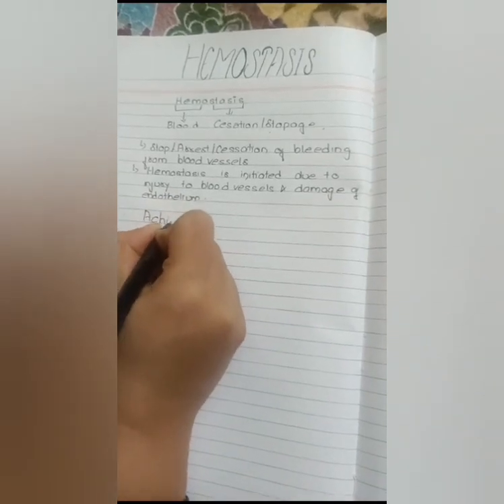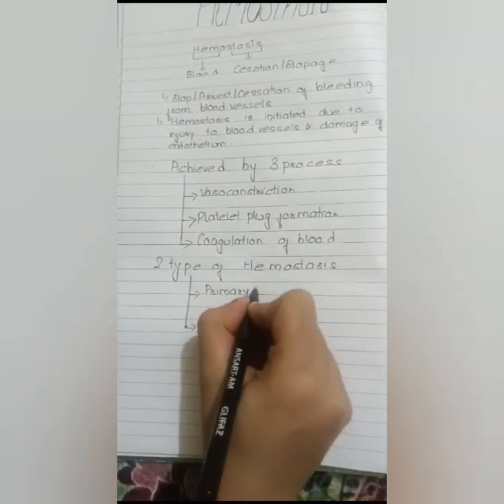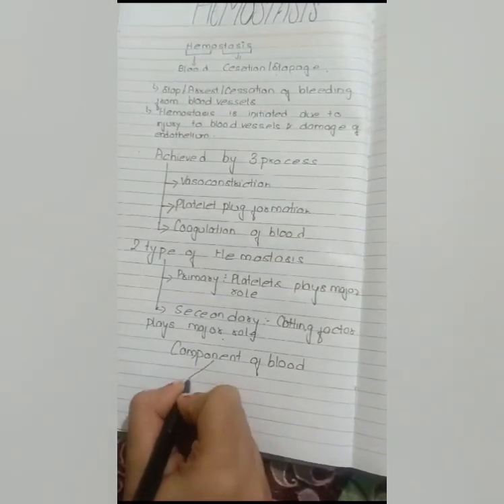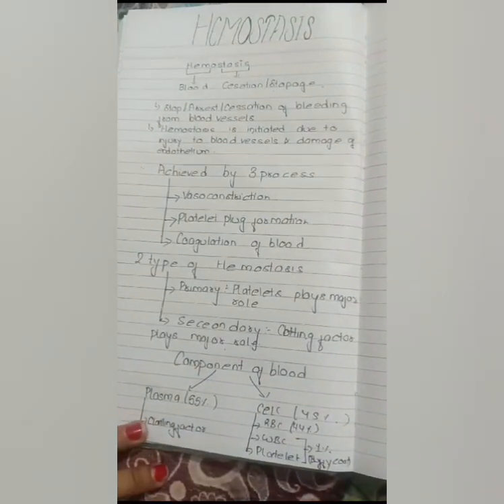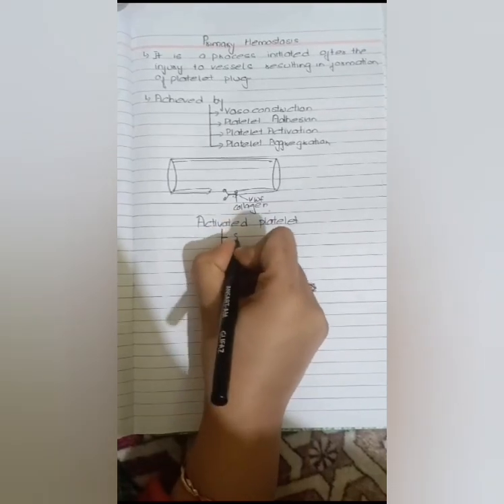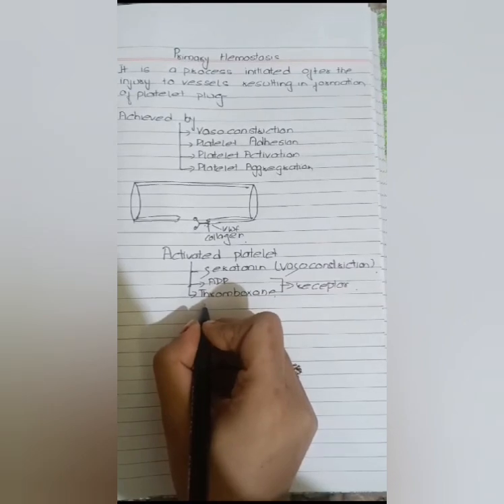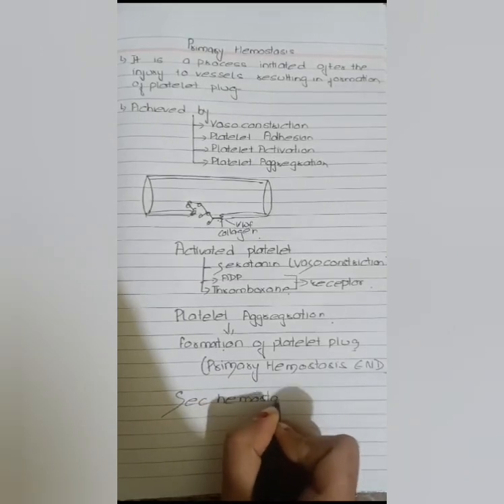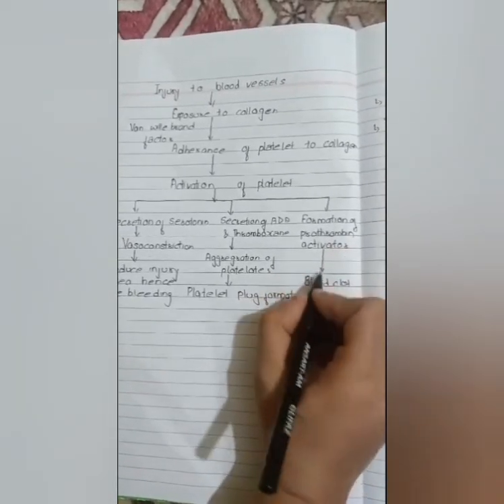Hemostasis / Primary hemostasis / Blood clotting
Easy and simple way of understanding hemostasis and blood clotting